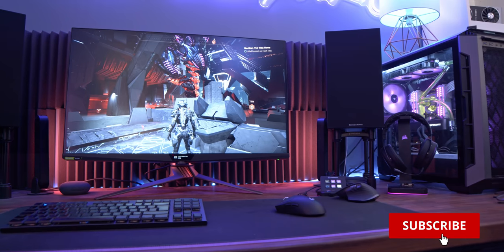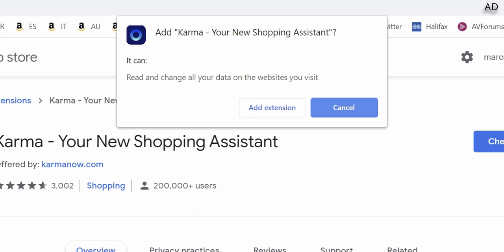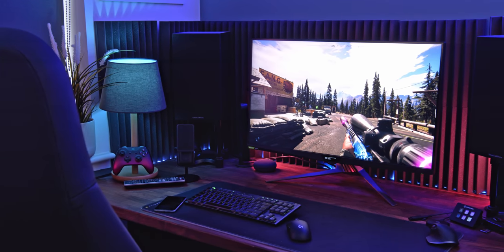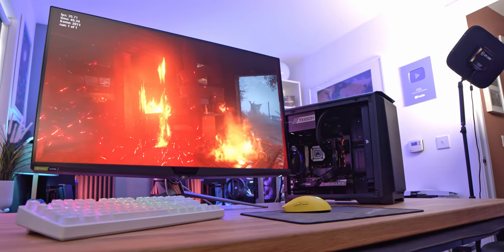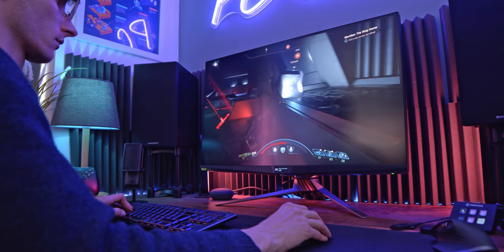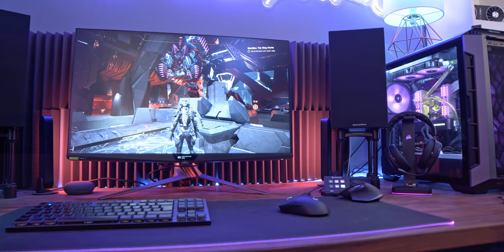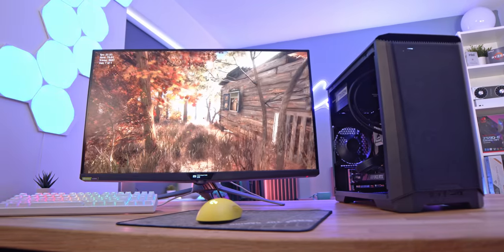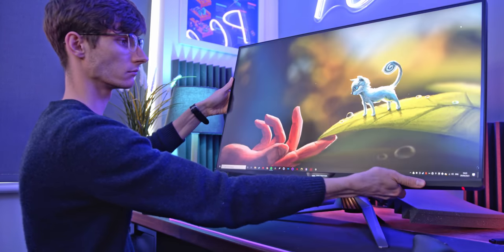Asus ROG PG32UQX Gaming Monitor Review! - 4K, HDR 1400 144hz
Asus ROG PG32UQX Review Time! This $3000 gaming monitor is the first Mini LED Gaming monitor for PC Gaming, packing 4K 144hz, HDR 1400 and Gsync ultimate. Is this the best gaming monitor ever? | AD

Karma is an all-in-one shopping assistant that automatically helps you shop smarter and save time and money automatically.

This product was loaned out for review without direction or payment from the manufacturer.

4K Benchmarking monitor (RS) (Amazon)